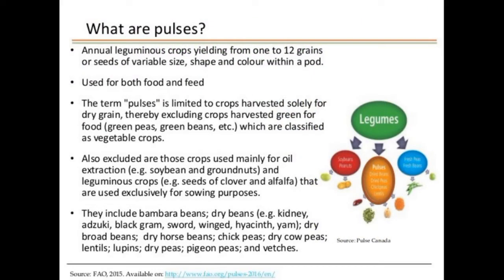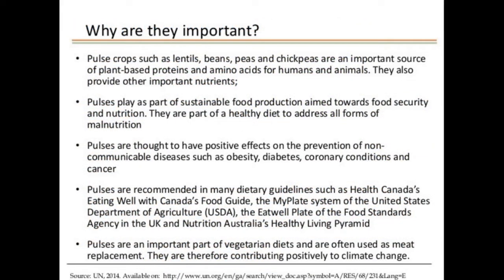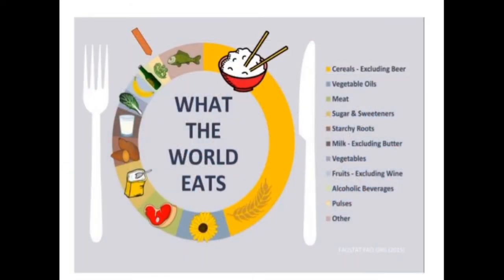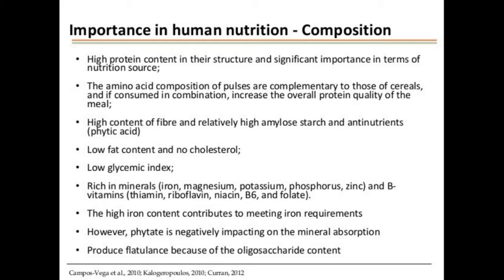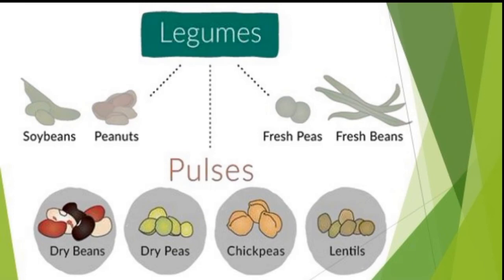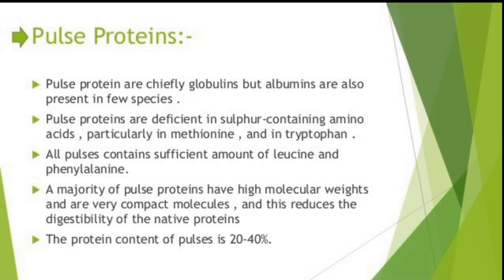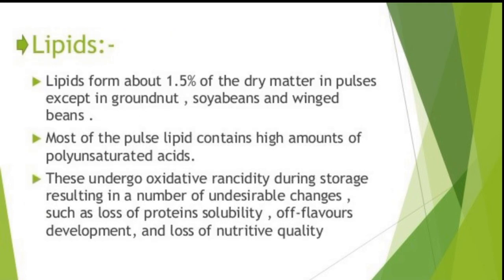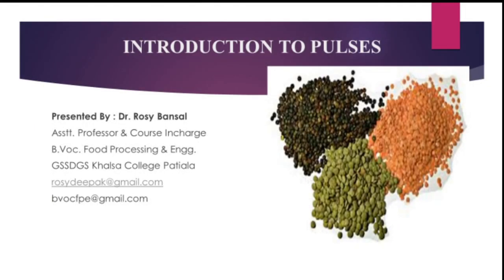Introduction to Pulses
This video is designed for the students of Bvoc Food Processing and Engg. Part 2       Semester 4         In the subject of Technology of Pulse Processing.